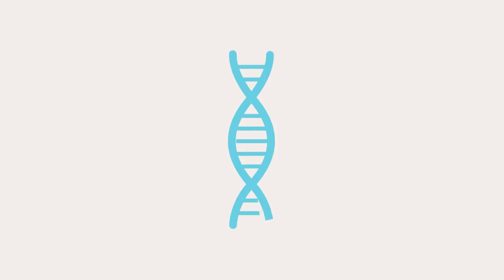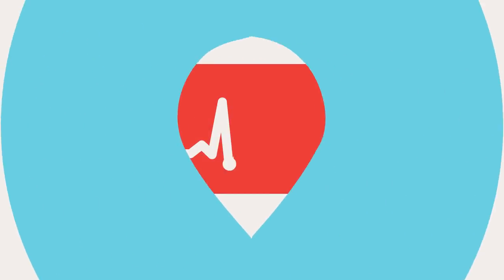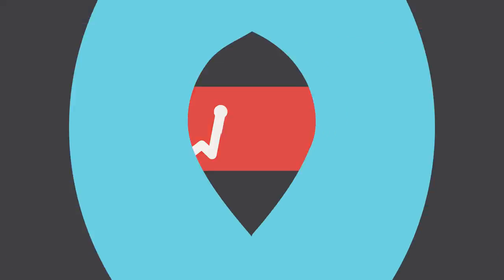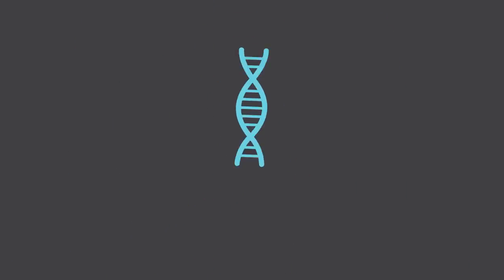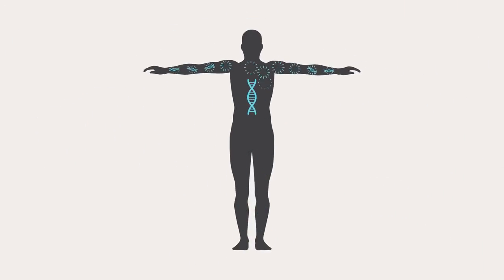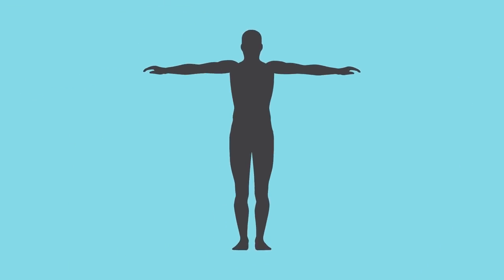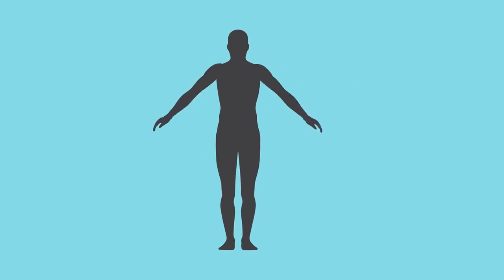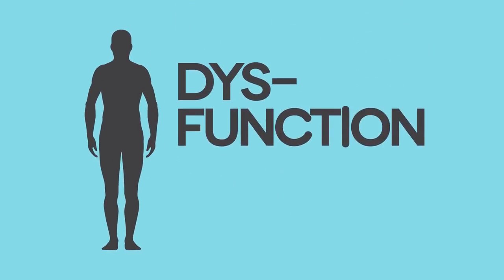What is Gene Expression Unicity Science